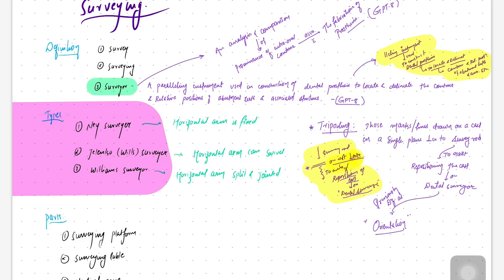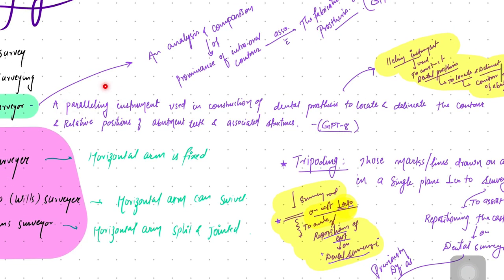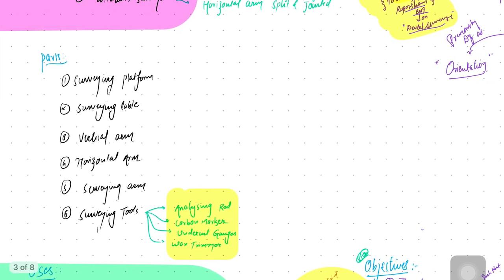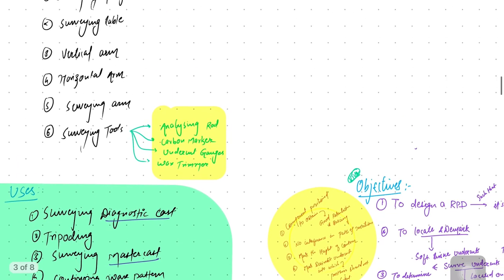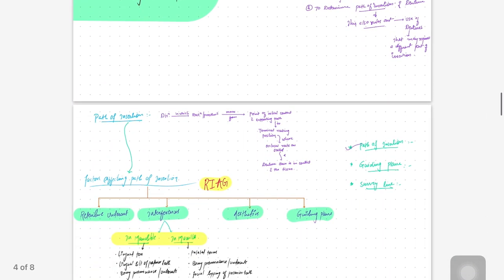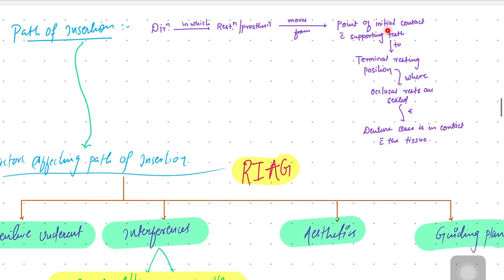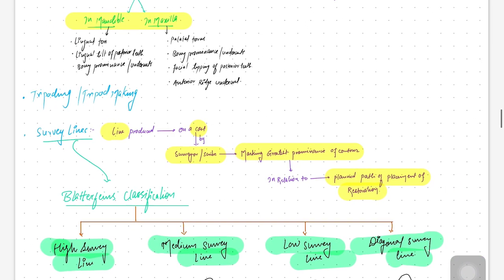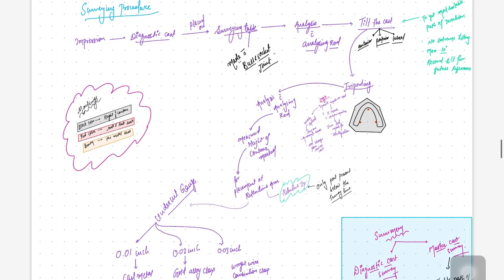SURVEYOR / Removable Partial Denture /RPD / PROSTHODONTICS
Surveyor prosthodontics
dental surveyor